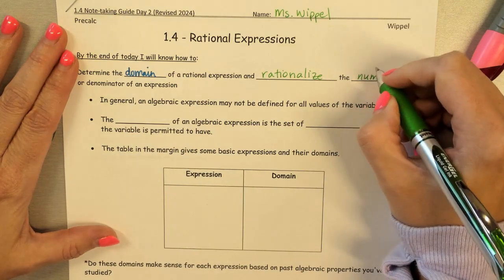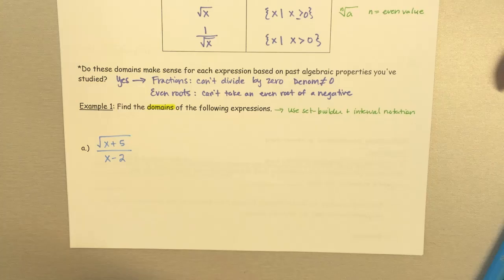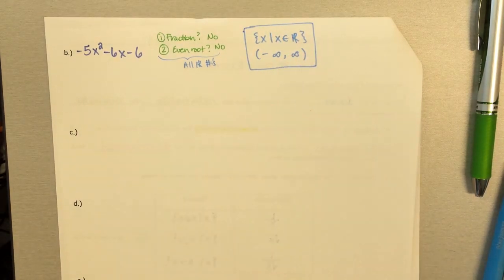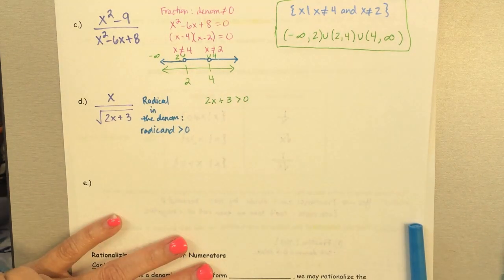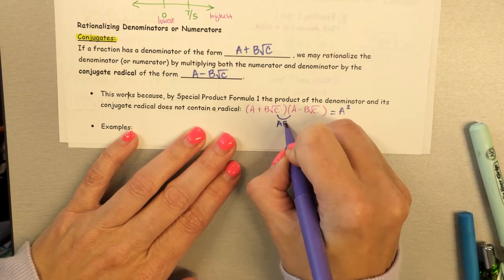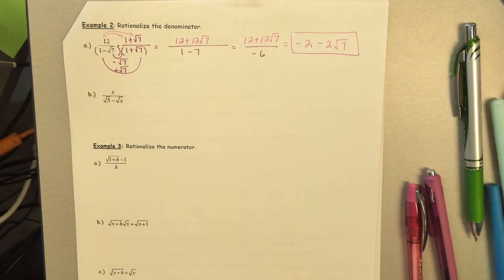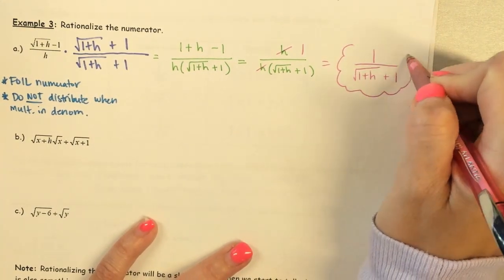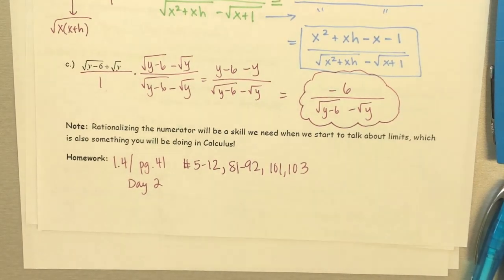1.4 - Day 2 Precalc